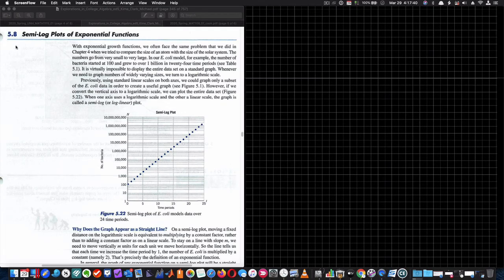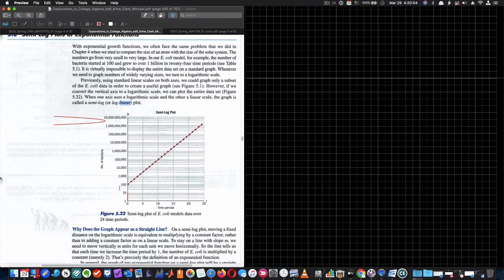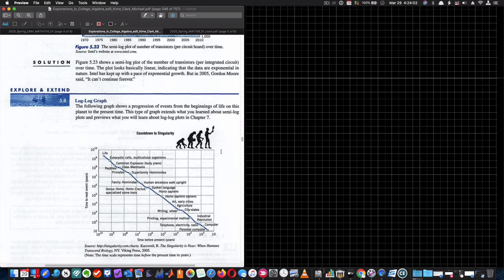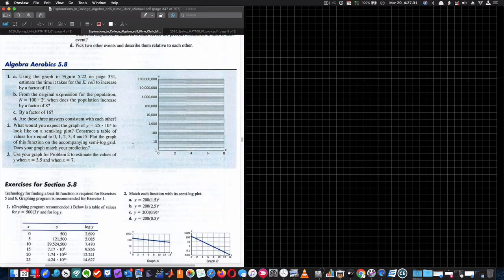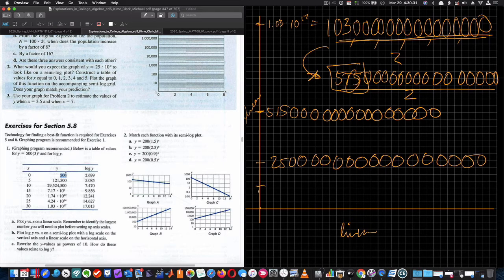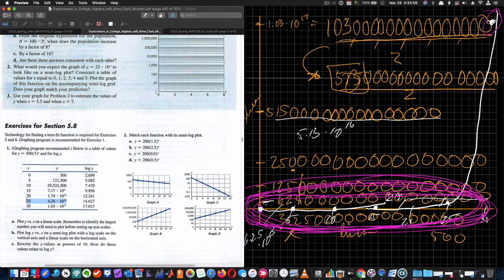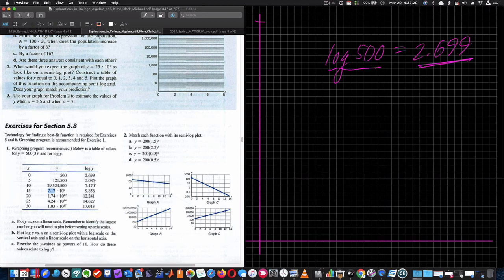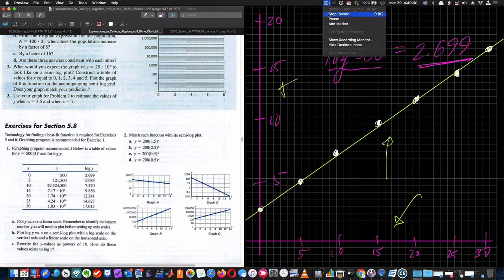Semi-log Plots of Exponential Functions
Created specifically for students from SCSU